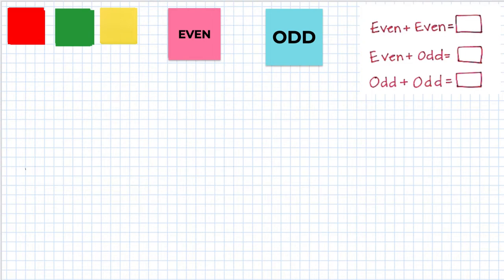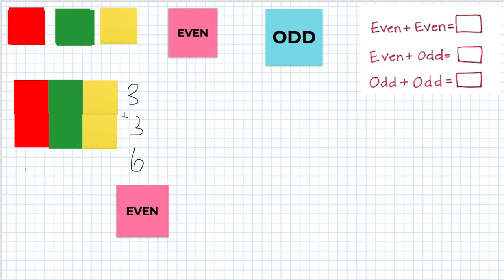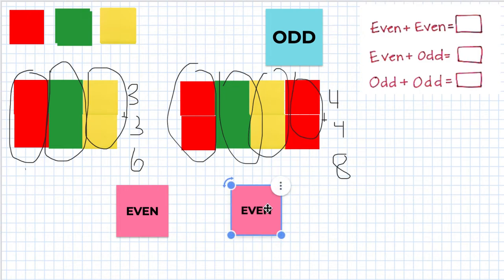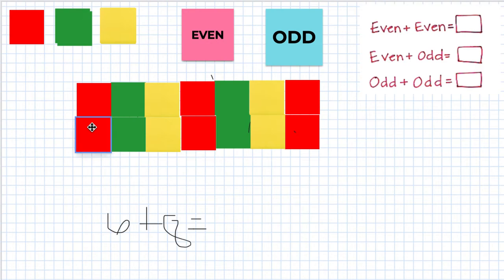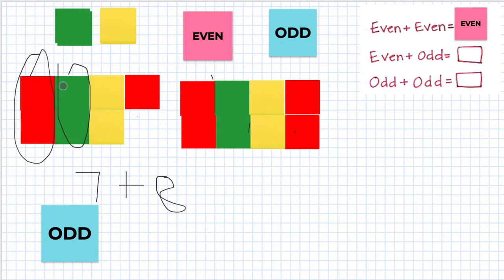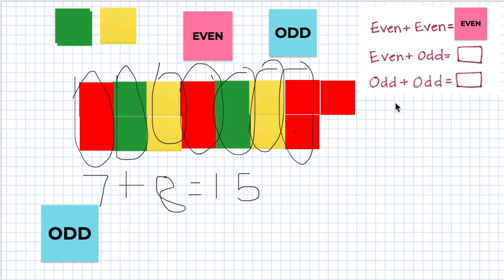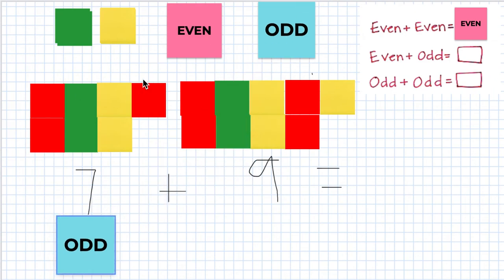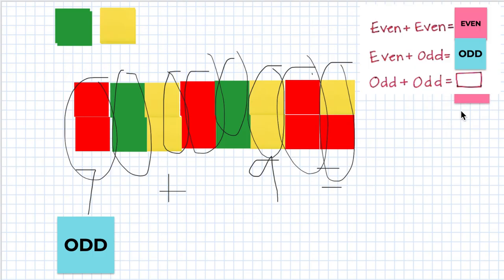Adding Odd and Even Numbers and Relating to Arrays